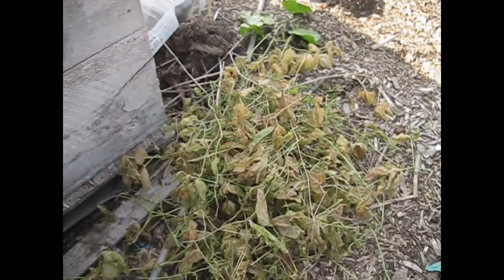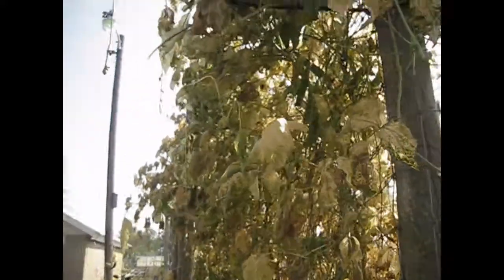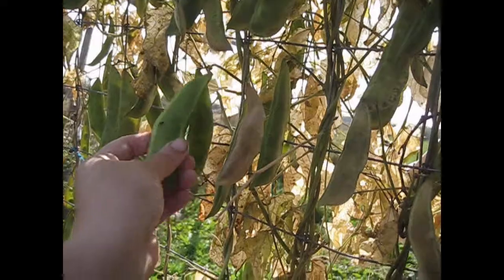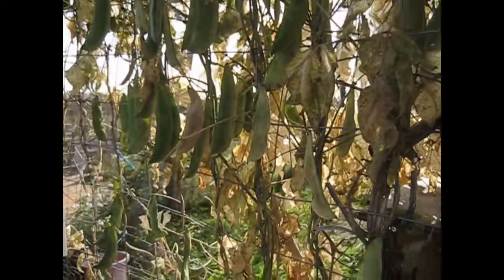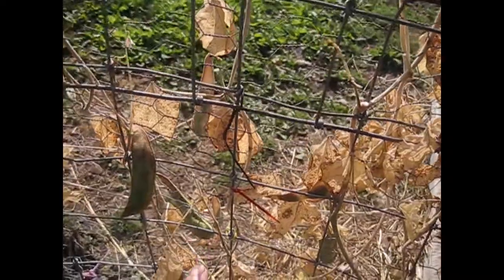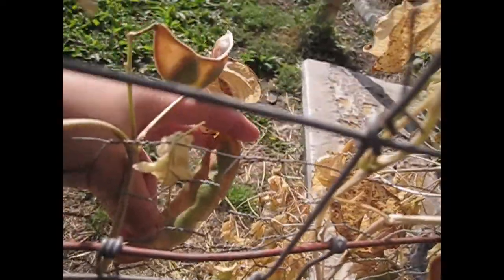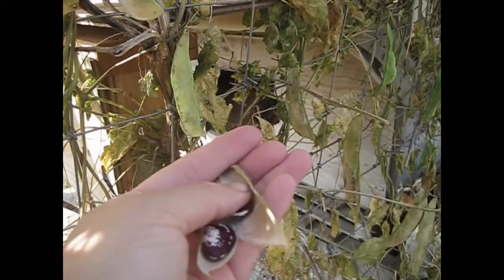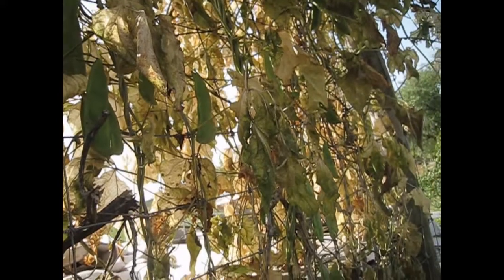Single Seed Challenge 2020 - Leaping Lima Beans! End of Season Update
The growing season is over for many crops, including our lima beans.  This is the final update on our single seed challenge this year.

Support our homestead by shopping for handmade soaps, lotions, shirts and so much more